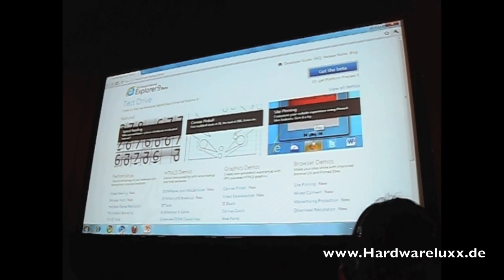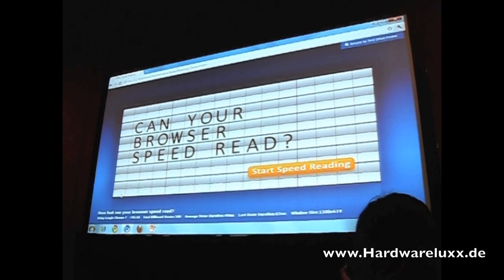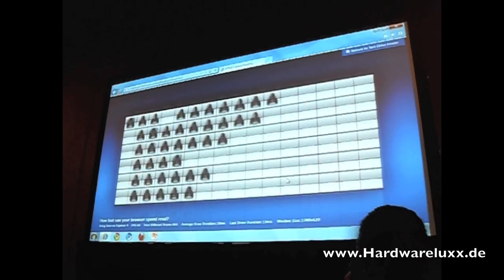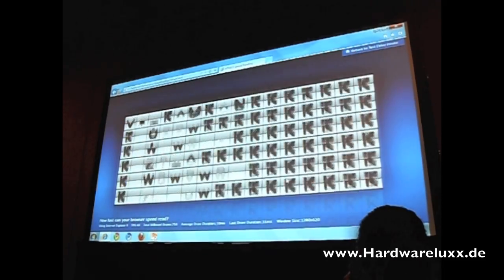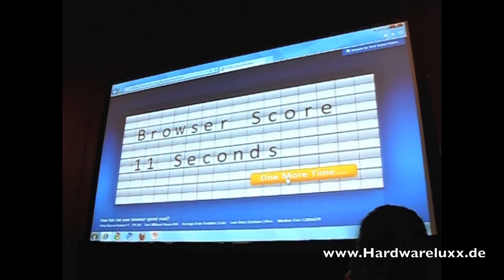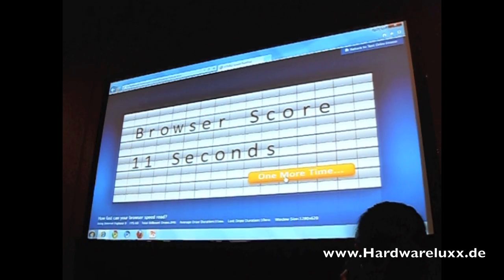GTC 2010 - Internet Explorer 9